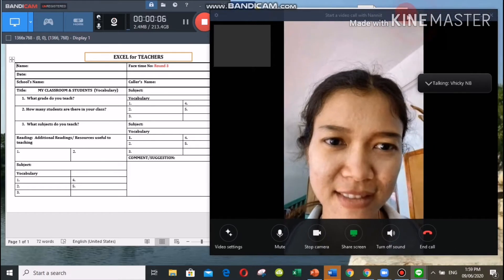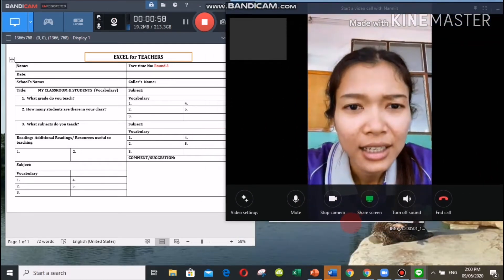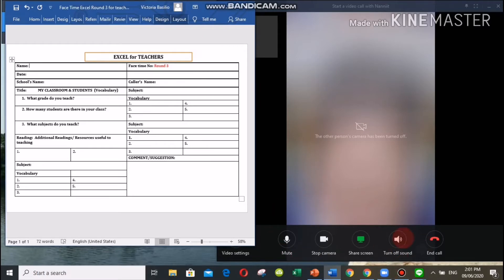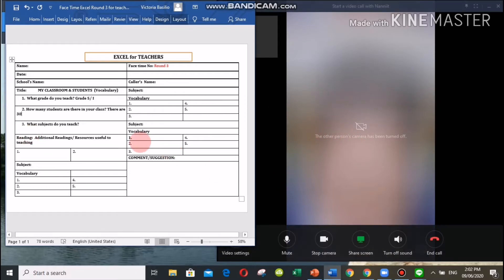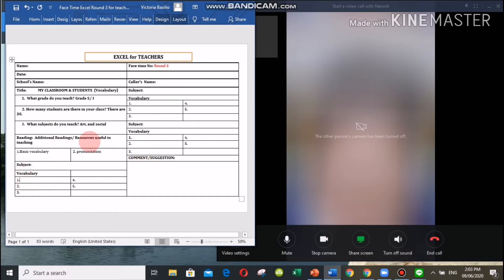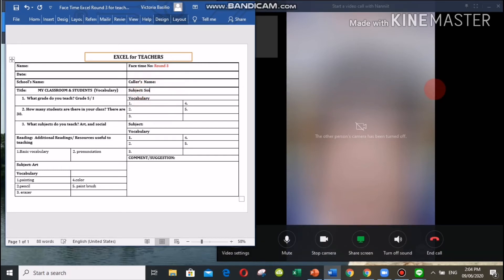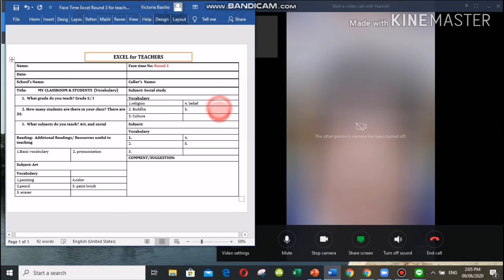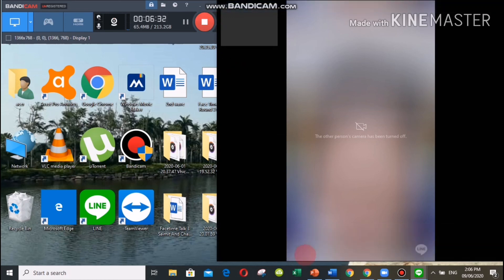Saimit Kabin to Nonthai (T. Nittaya)